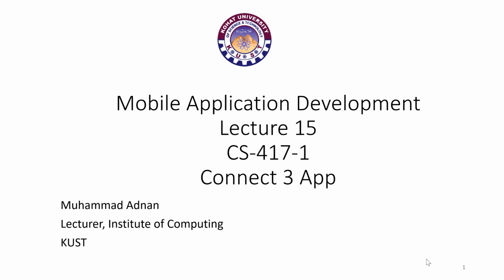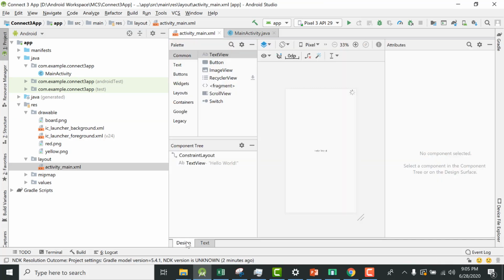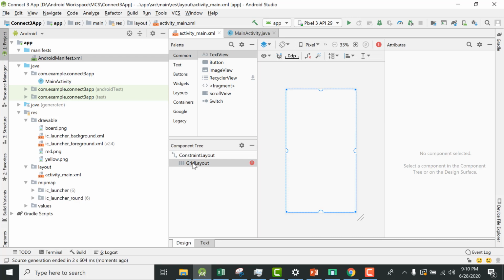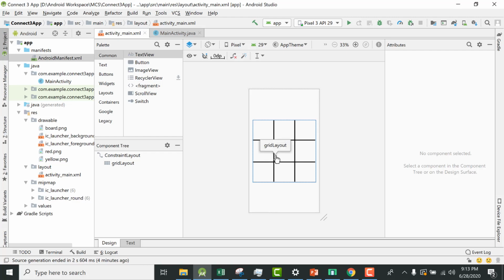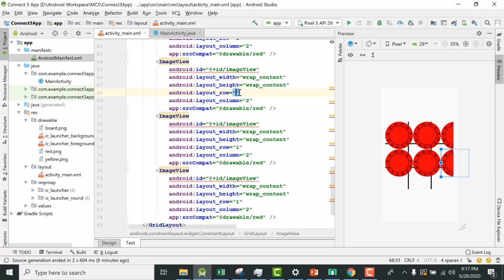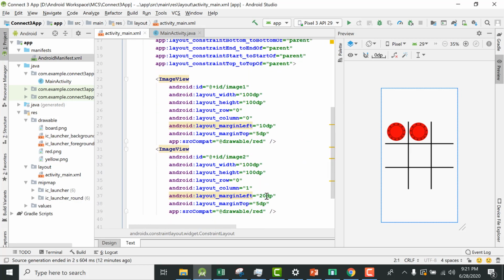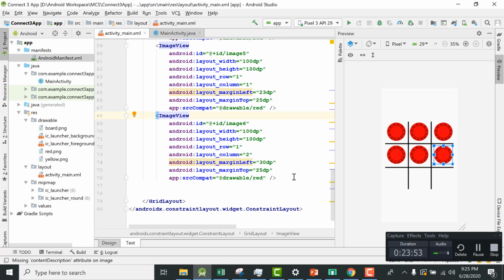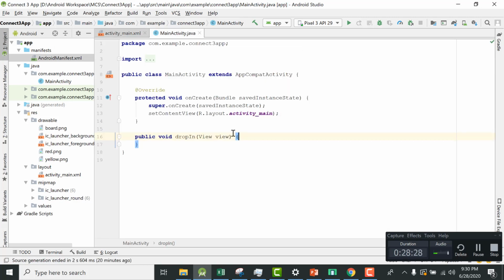Mobile Application Development Lecture 15 Part C